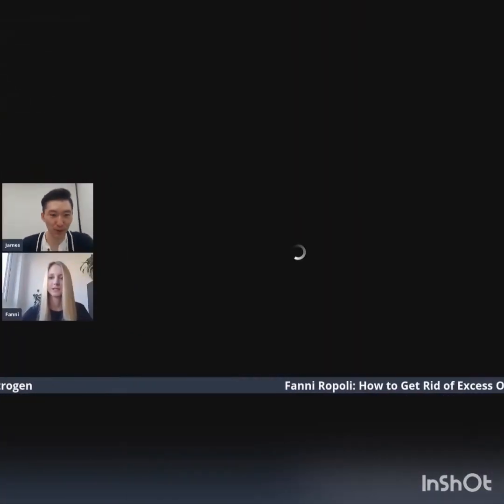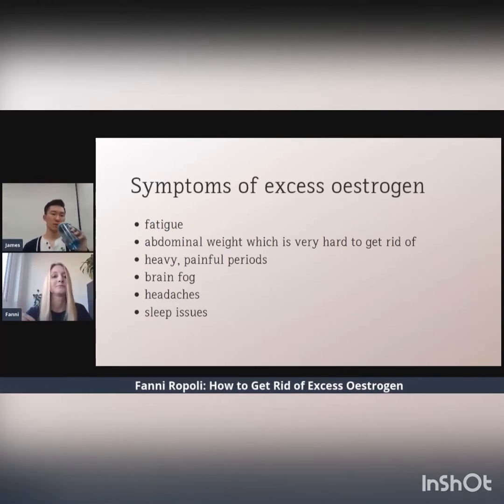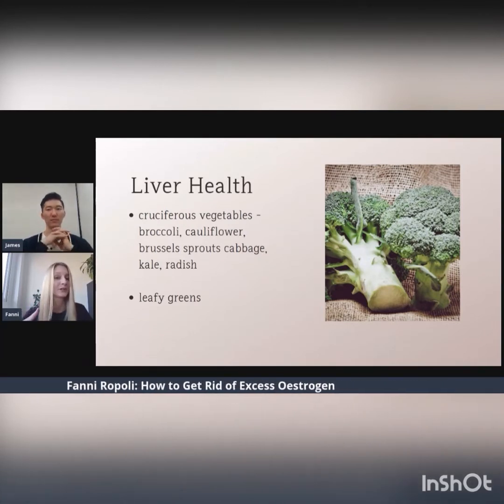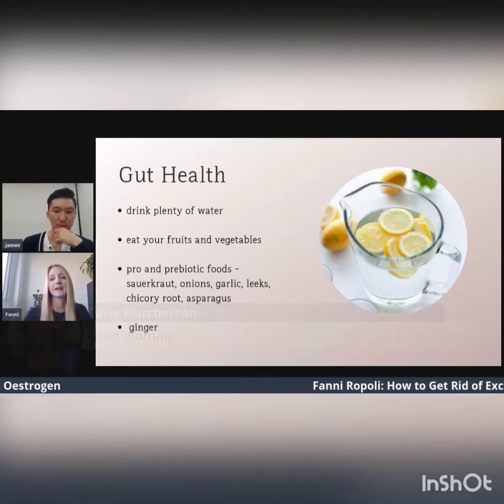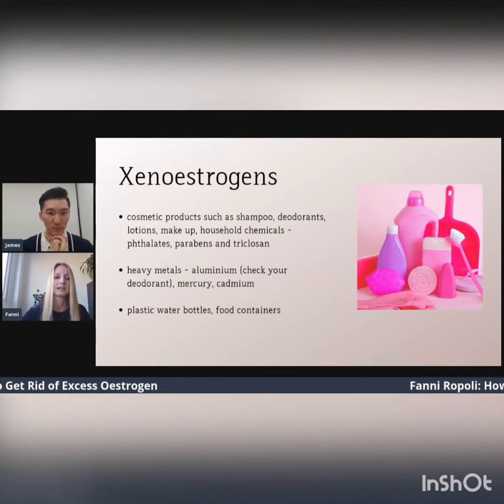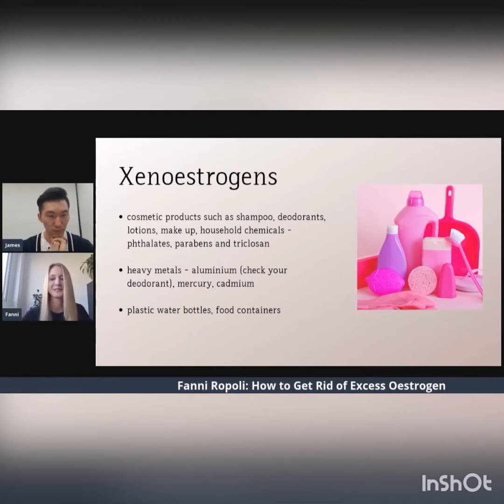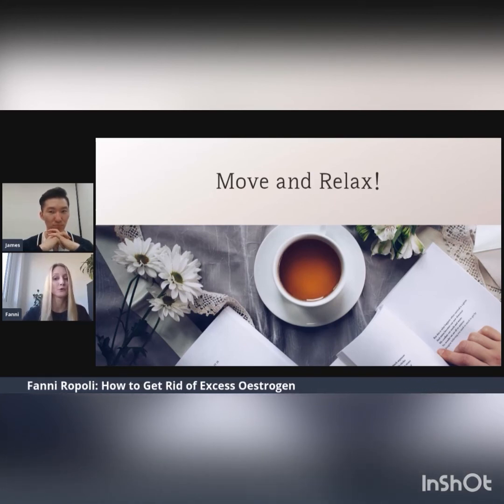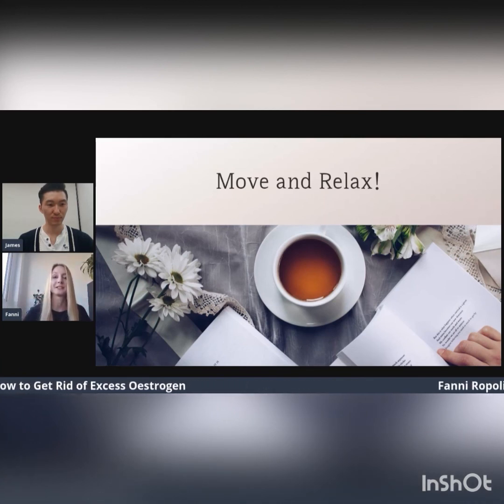How to get rid of excess oestrogen